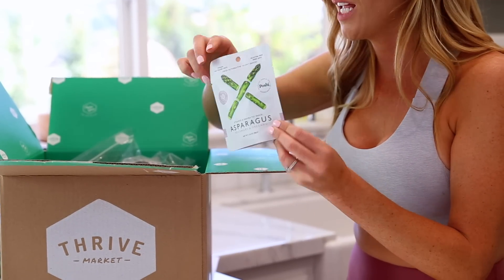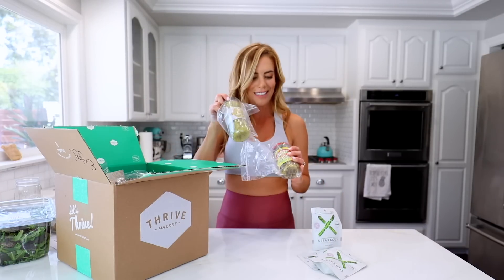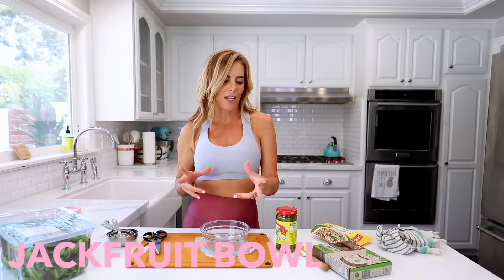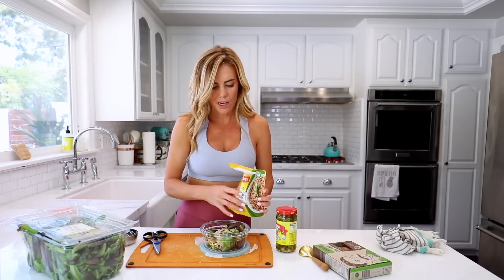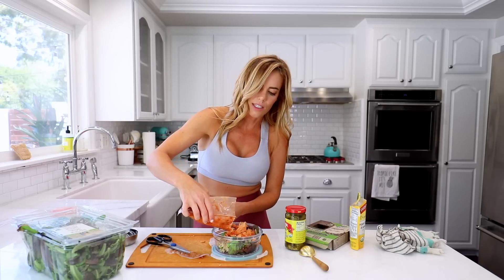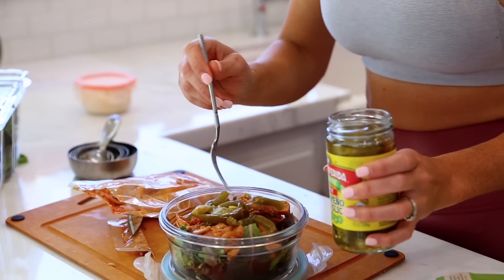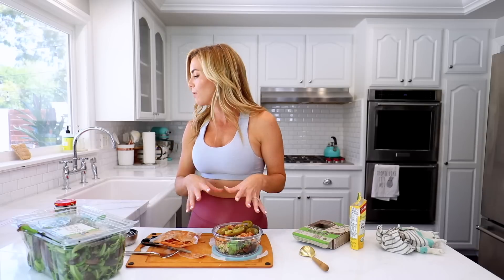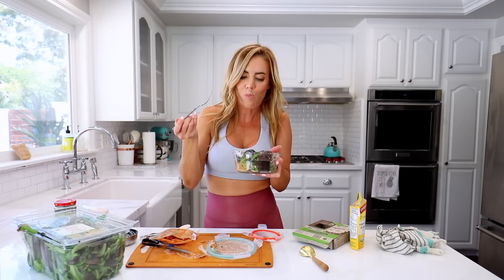3 EASY HEALTHY Lunch Ideas for Work & School | Quick Meal Prep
OMG these three lunch recipes are SO good, super easy to make & don't cost a lot to make! They take less than 5 minutes & you can meal prep healthy lunches for work or school for the whole week!

♥ Download the LSF Workout app! Start your Free 7 Day Trial

By participating in any workout or workout program or taking nutrition/health advice such as this, there is always a possibility of injury. If you do take part in this workout or any LSF workout program, you agree that you do so at your own risk. You also agree that you are voluntarily participating in these activities and will assume all risk of injury to yourself. You also agree to release and discharge Love Sweat Fitness and Love Sweat Fitness, Inc. from any and all claims or causes of action, known or unknown, arising out of Love Sweat Fitness and Love Sweat Fitness, Inc. negligence.